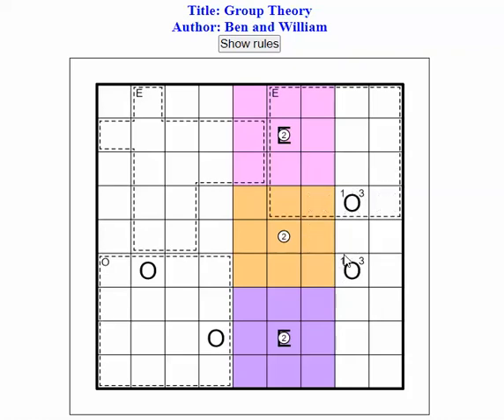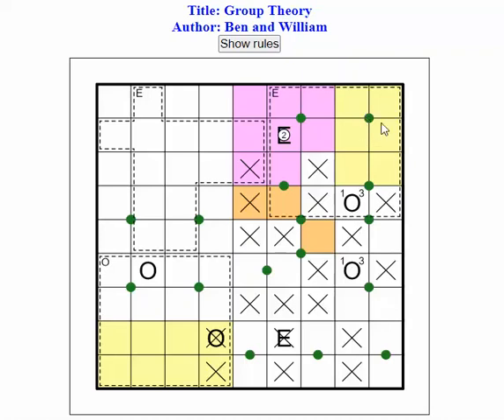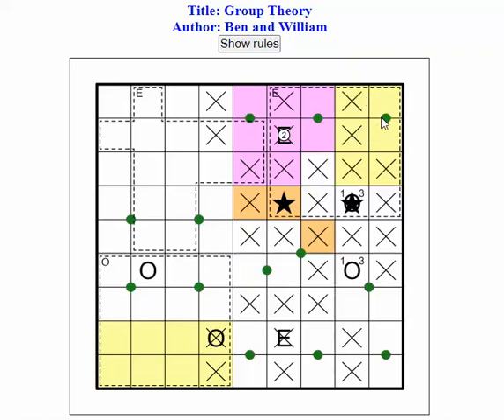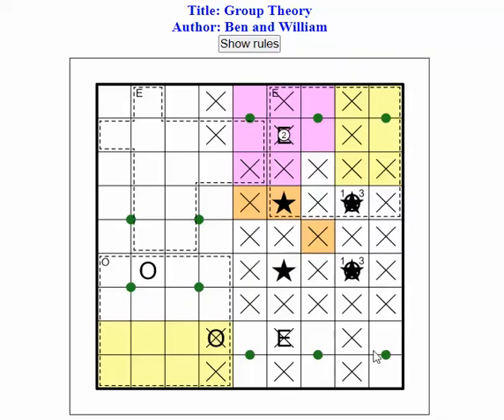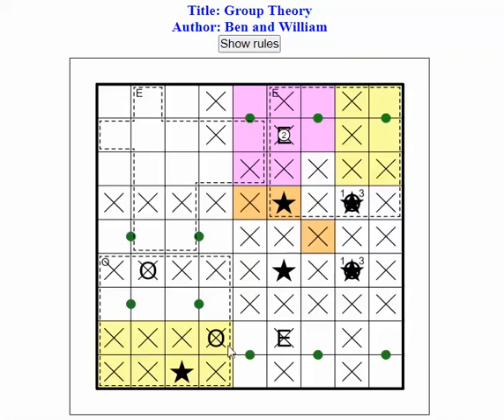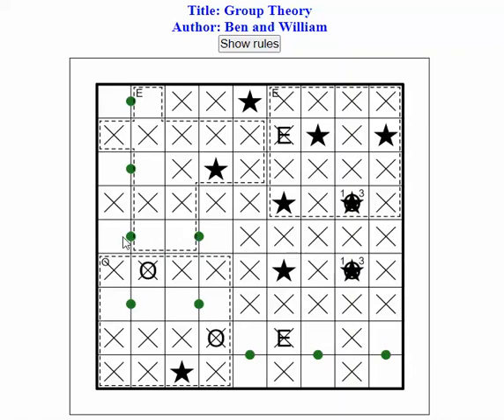Puzzle solve path: Group Theory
Excellent star-battle like from Ben and William on CTC Fan Discord